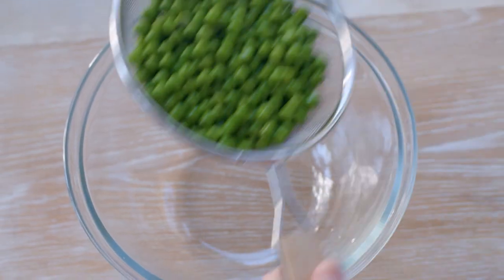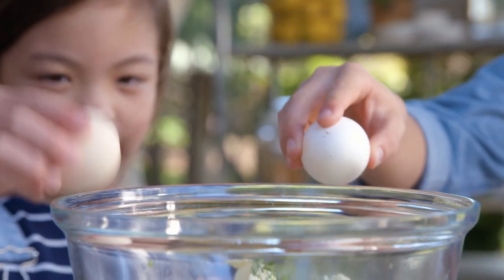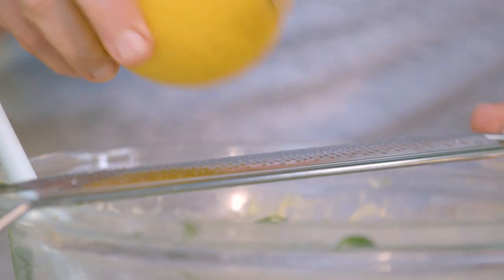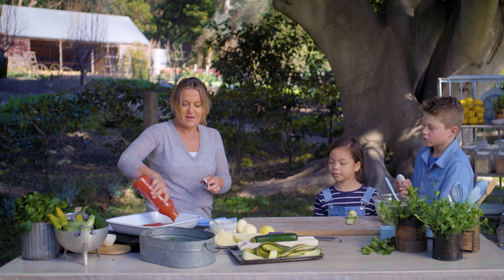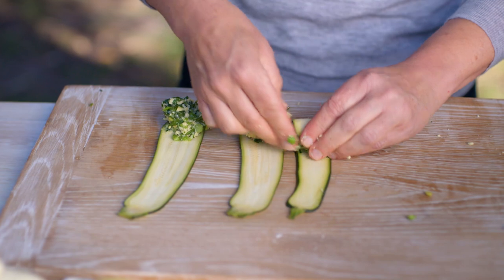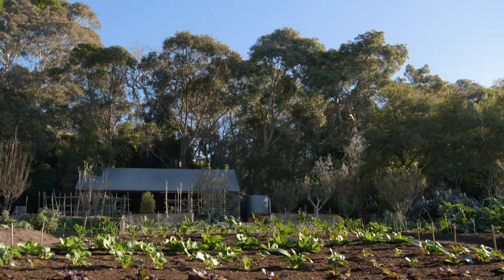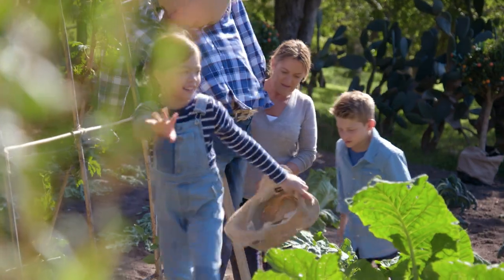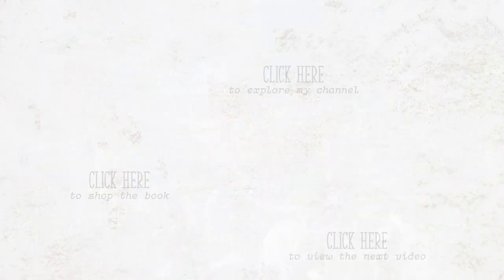Ricotta and Zucchini Cannelloni | Basics to Brilliance Kids by Donna Hay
Roll your way to pure deliciousness with my Ricotta and Zucchini Cannelloni! Super light and super tasty, it's the perfect pick for an easy weeknight D.x